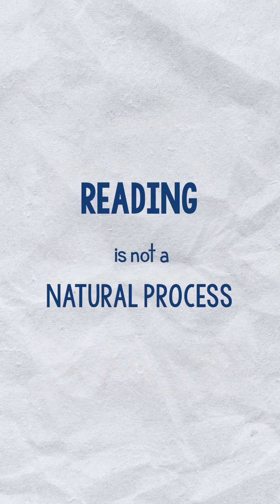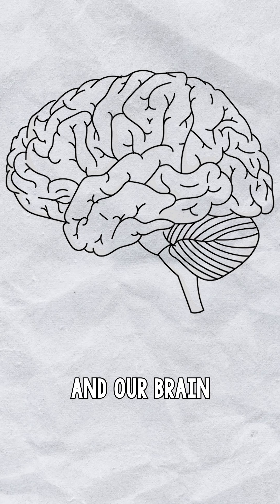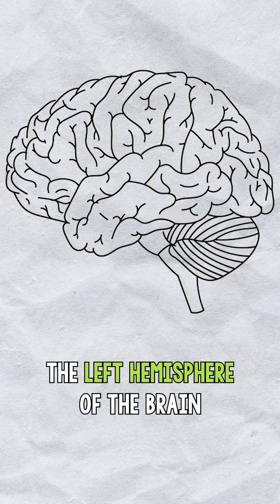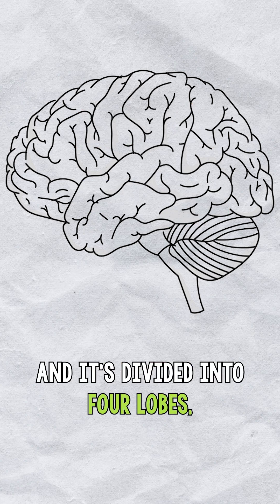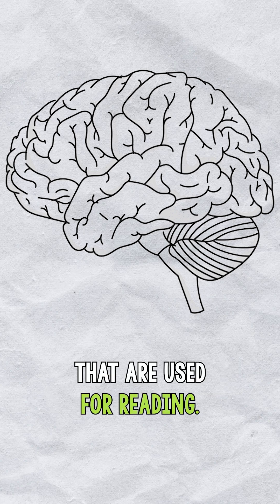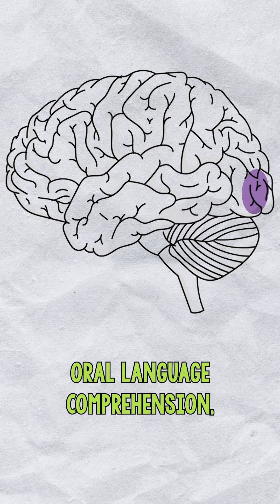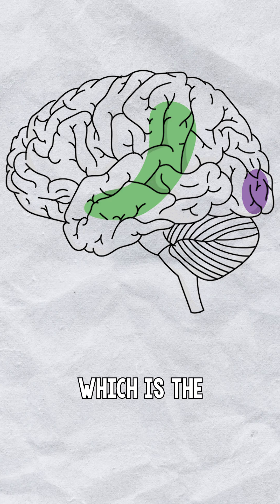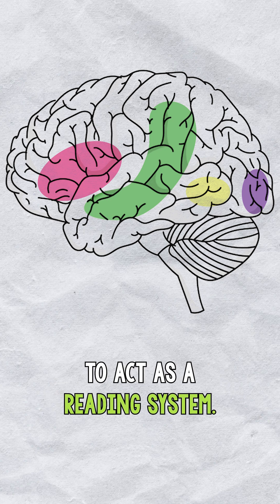Born to Speak, But How Do We Learn To Read?